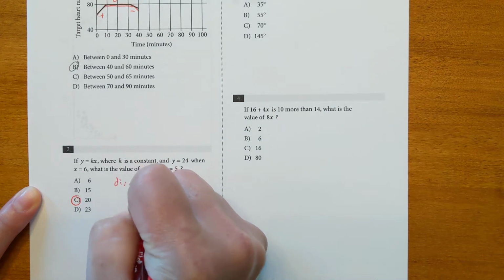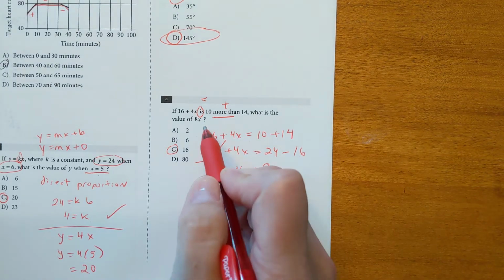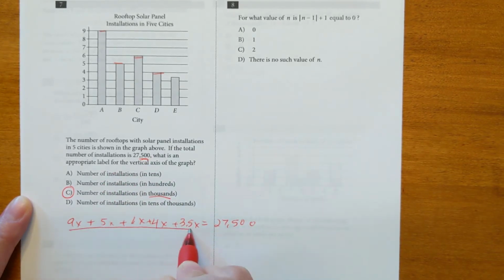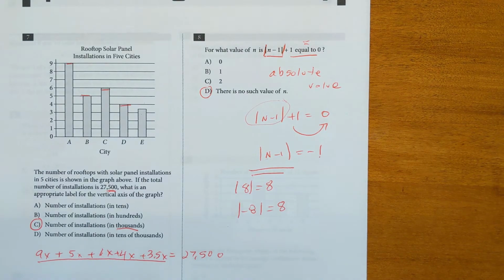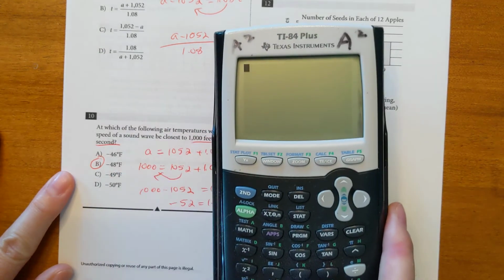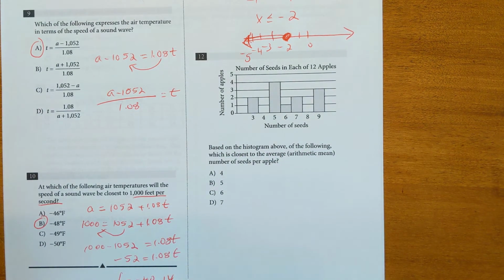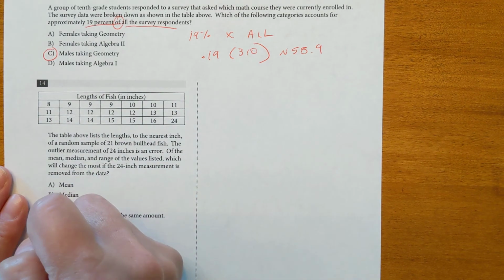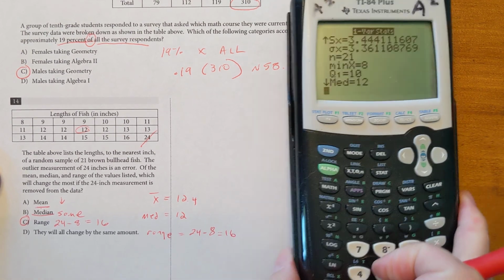SAT Practice Test Lesson 3 Test 4 (visit a2math.com for online tutoring)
This lesson is #3 of a series of  SAT lessons reviewing mathematics for the SAT test.  The focus of the lesson is test 4 with a calculator.